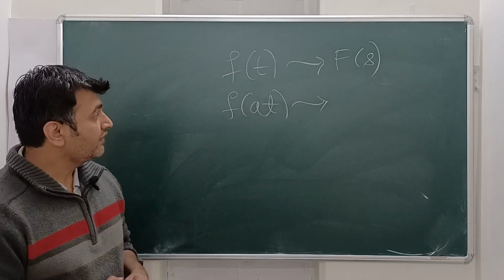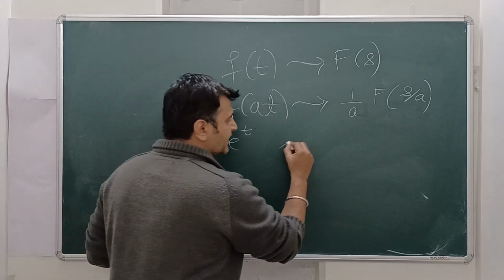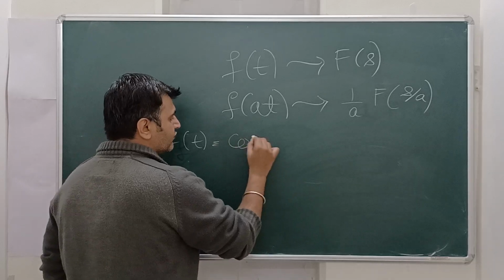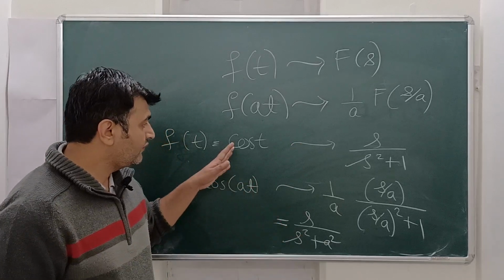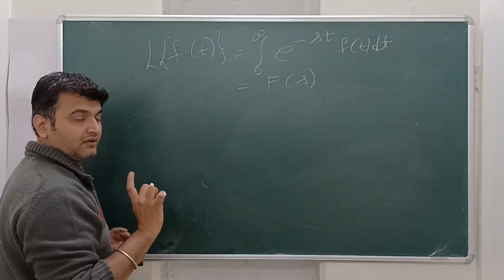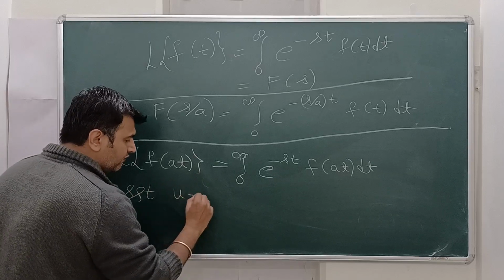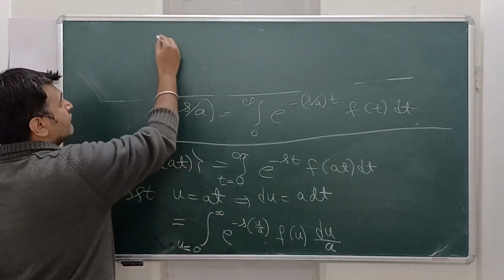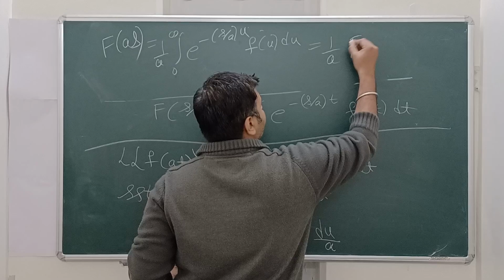Session 9: What is Laplace of f(at) if Laplace of f(t) is known!! (see pinned comment)